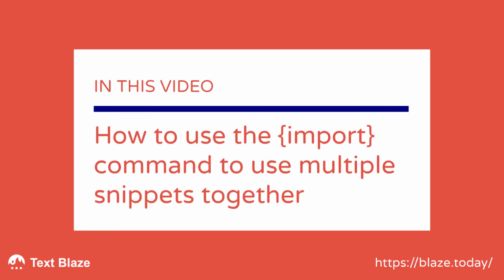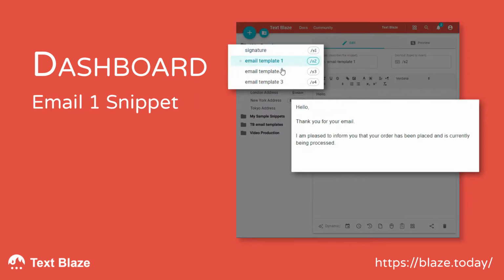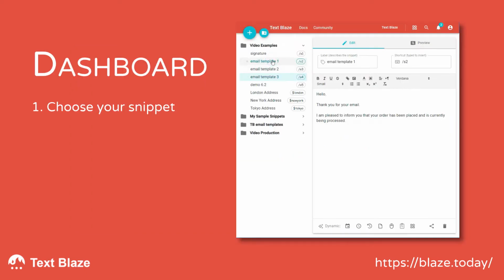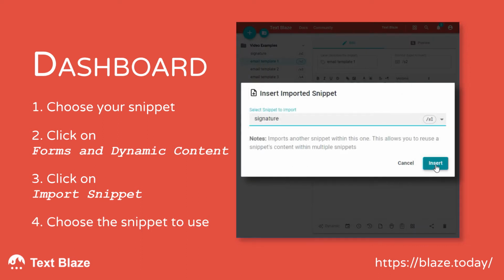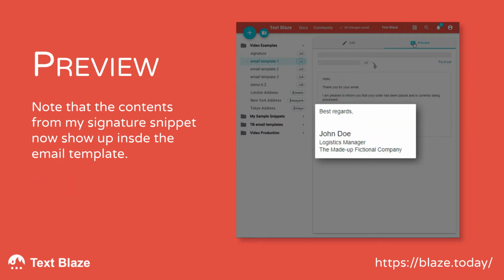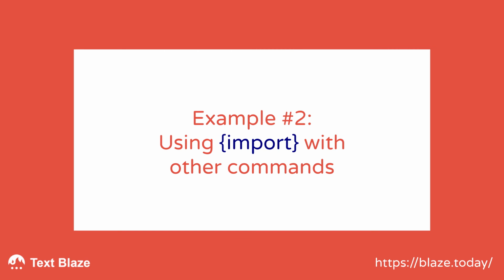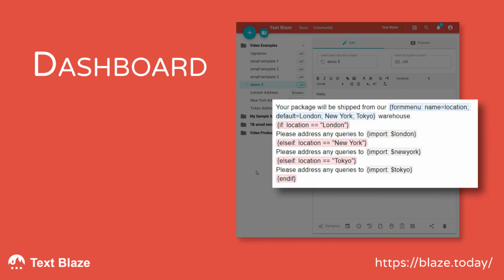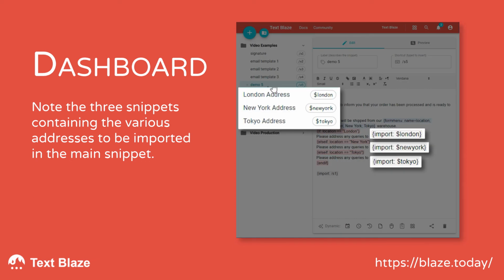OUTDATED - How to use {import} to use multiple snippets together